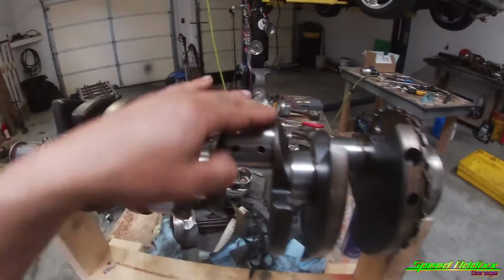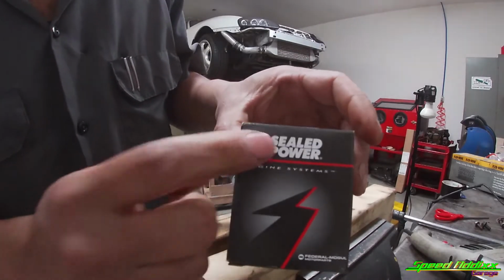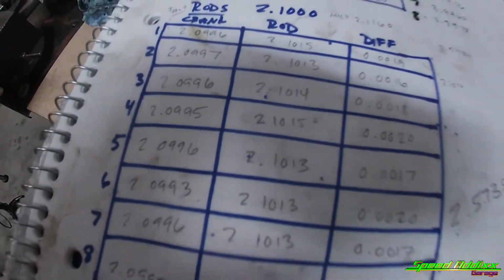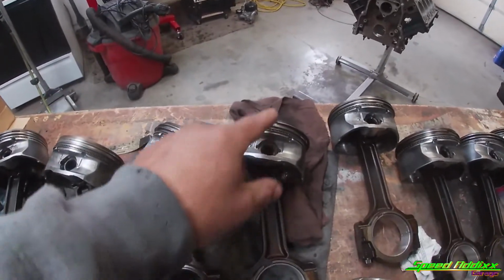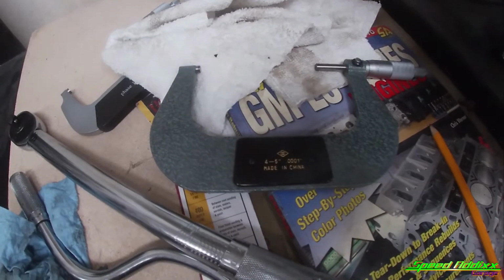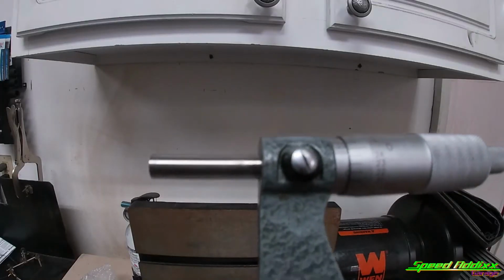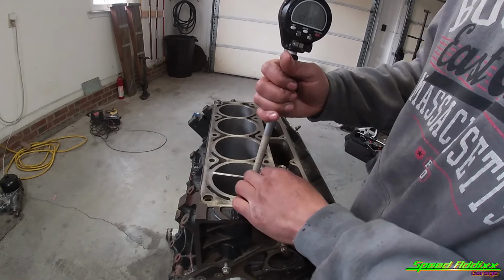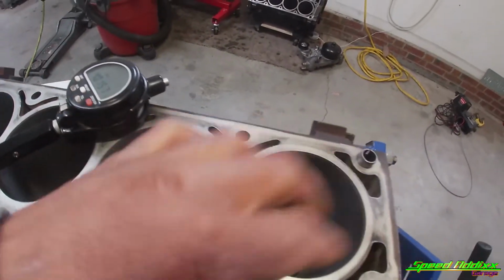LQ9 SBE Rebuild - Episode 2 (The quest for +600WHP on 93 Octane)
On this Episode of SpeedAddixxGarage we measure our OEM pistons, Piston to Cylinder Wall Clearance and the Rod bores. We are one step closer to slapping this thing together. Stay tune for more engine building episodes and stay plugged into the SBE Rebuild Series!!

R.I.P Billy Ennis, My friend forever!! *LOVE*